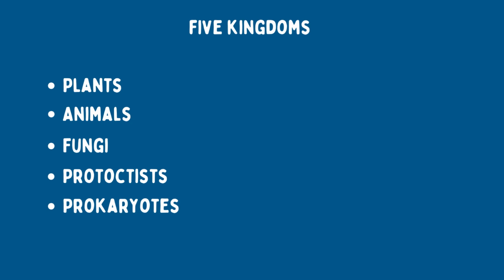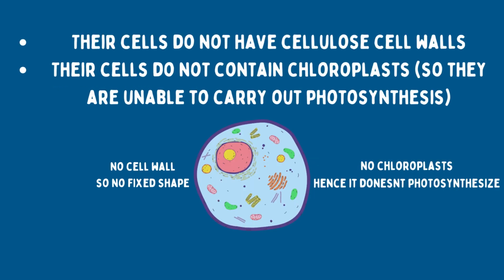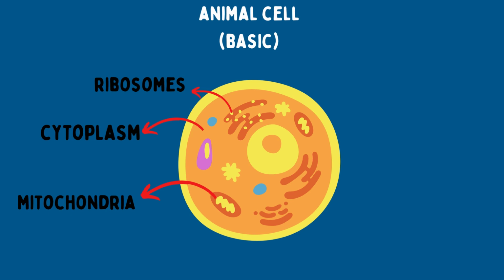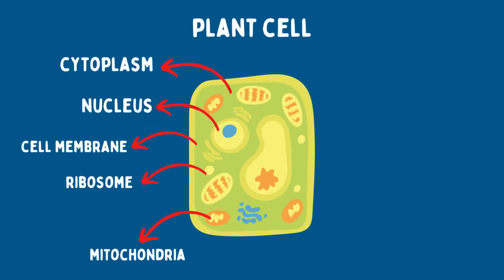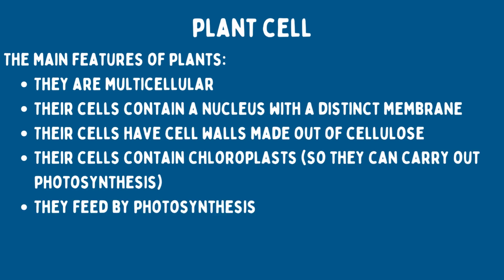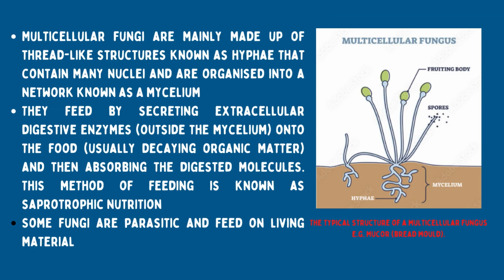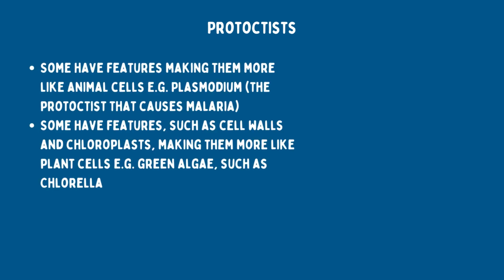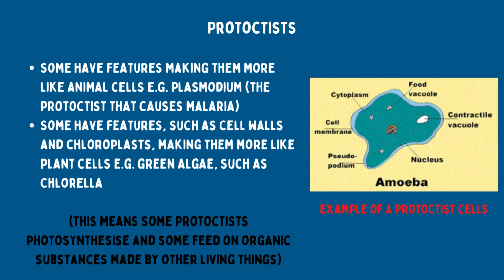Common Features of Eukaryotic Organisms (igcse) biology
(previous video of 5 kingdoms)
-You need to be able to recognize, draw and interpret images of cells, so practice drawing and labelling fungal cells and protoctist cells as part of your revision
also do not forget to learn the main features of each eukaryote